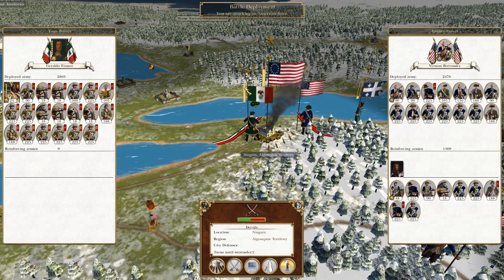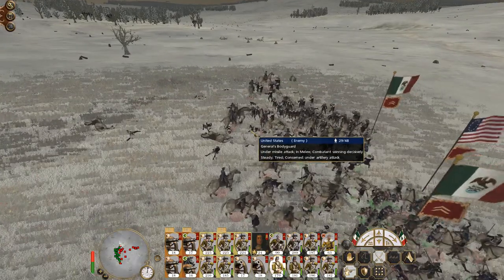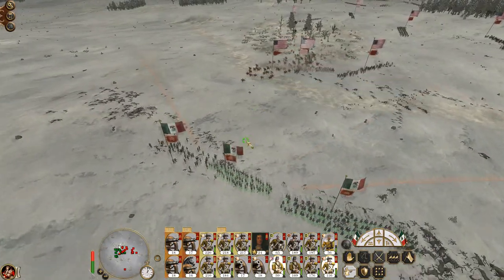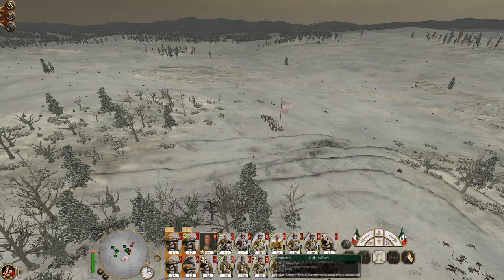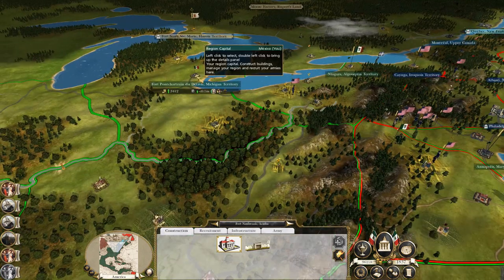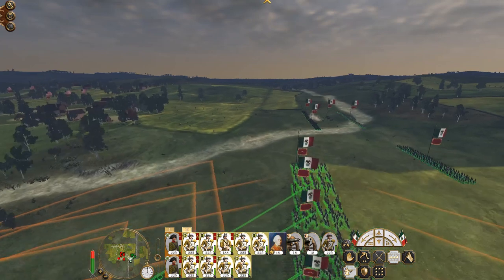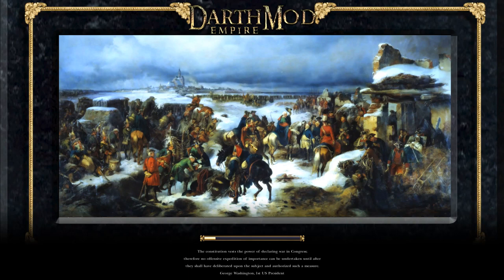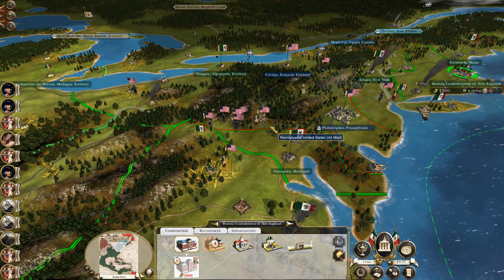Let's Play Empire Total War: DM - Mexico #28 - Capturing Niagara!